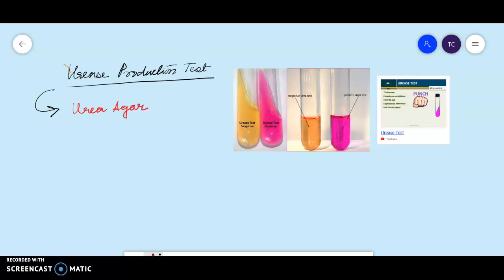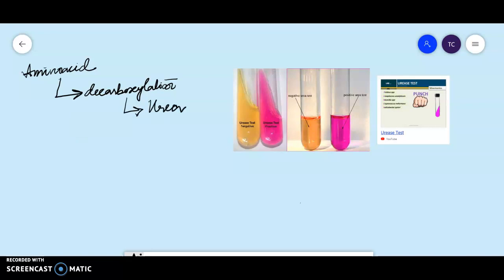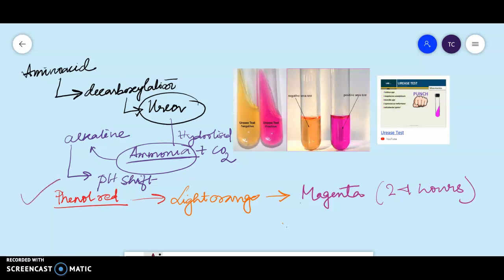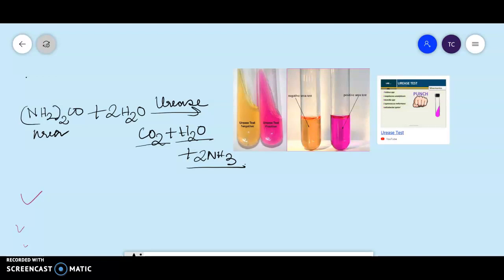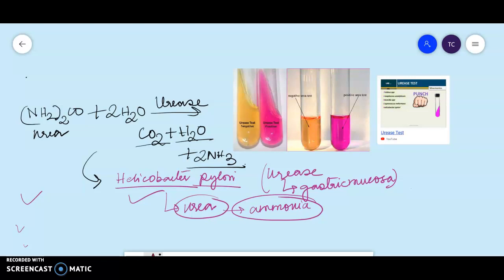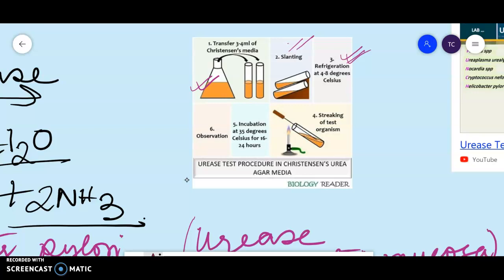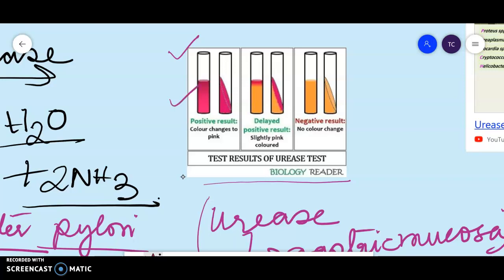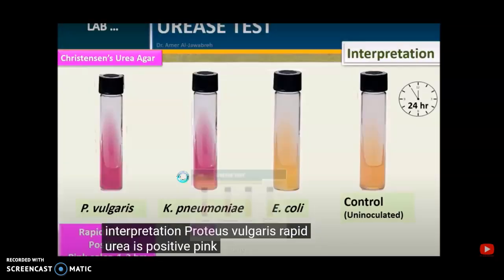UREASE PRODUCTION TEST